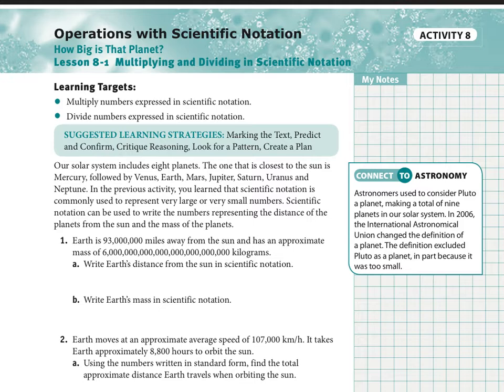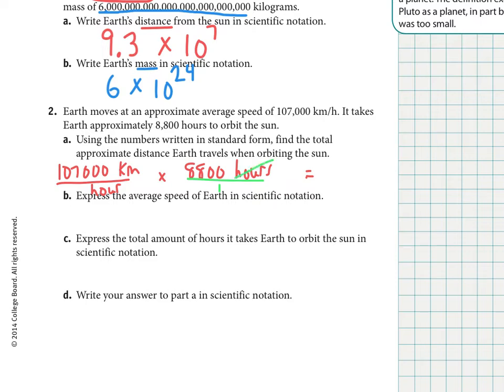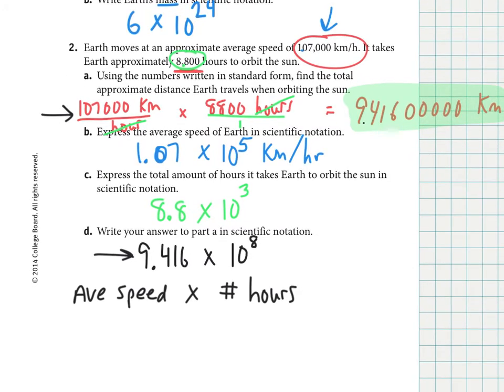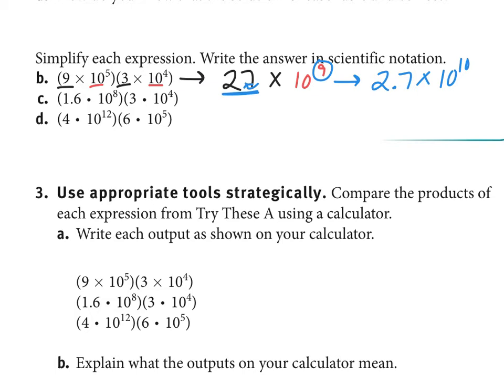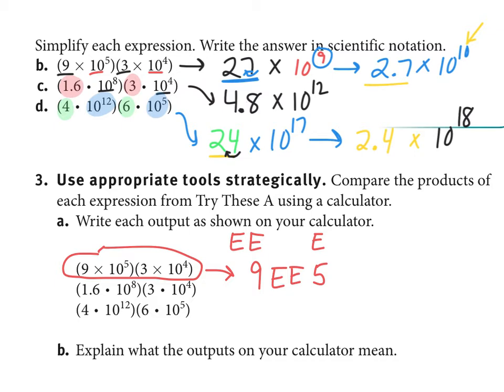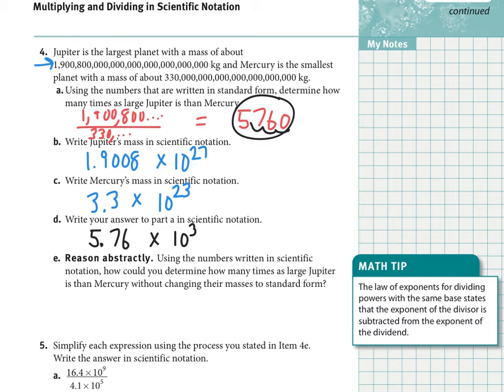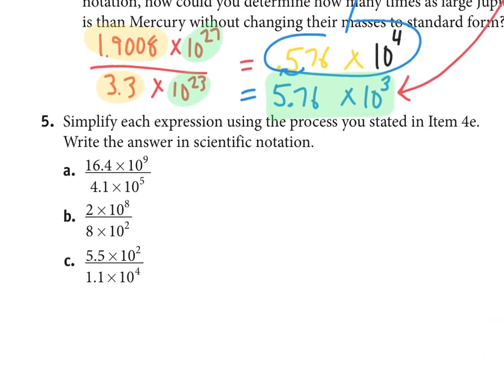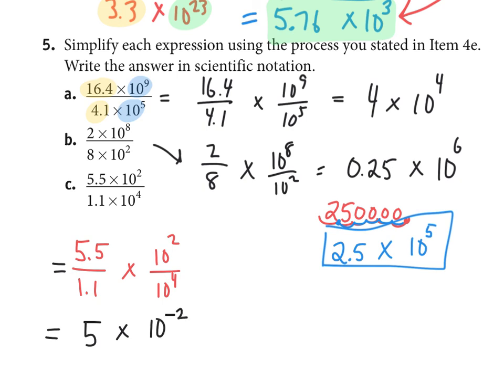PA 8.1 Multiplying and Dividing Scientific Notation